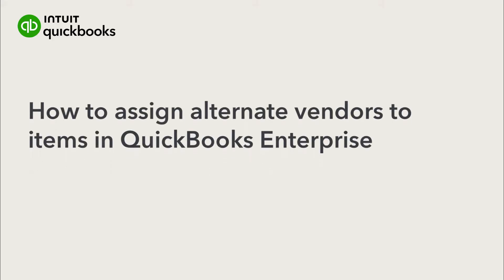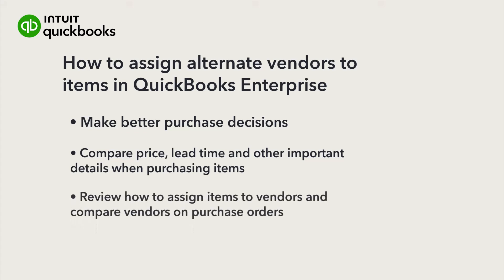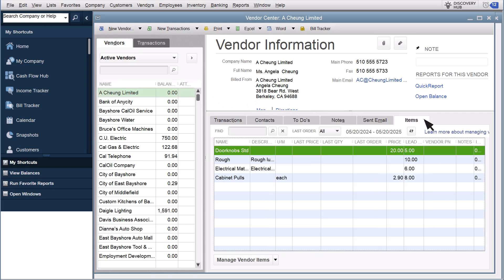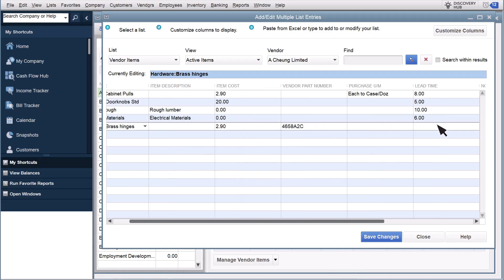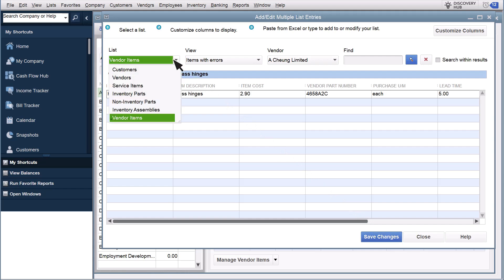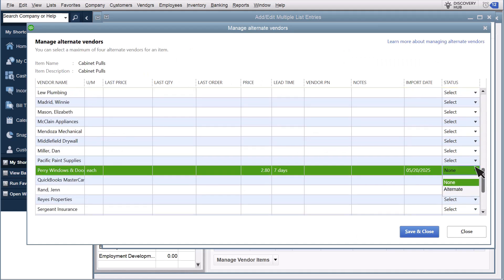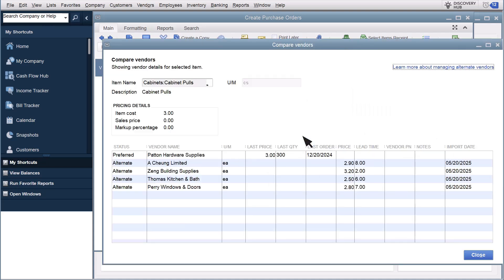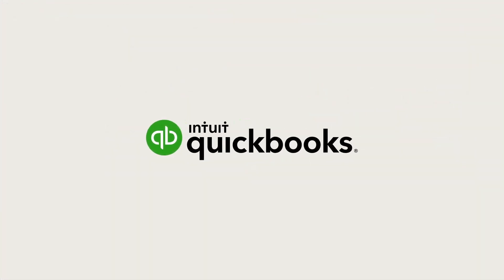How to assign alternate vendors to purchase orders in QuickBooks Desktop Enterprise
In this video, we’ll walk through how to assign alternate vendors to your purchase orders in QuickBooks Desktop Enterprise.

What you’ll learn in this video:
- How to make better purchase decisions with purchase order insights
- How to compare price, lead time, and vendor details
- How to assign items to vendors and compare vendors on purchase orders

0:00 - Intro
0:49 - Link items to vendors starting with vendor
1:16 - Assign more items to vendor or change details
1:44 - Add products to database
2:00 - Add, remove, or change number of columns
2:15 - Link items to vendors starting with items
2:37 - Add multiple alternate vendors to individual items
3:04 - Use alternate vendors to fill out purchase orders